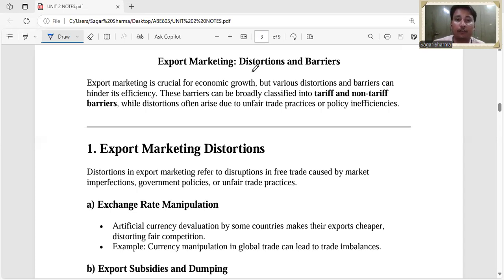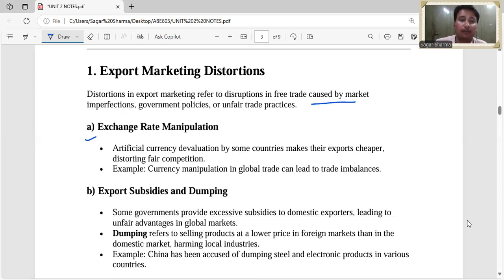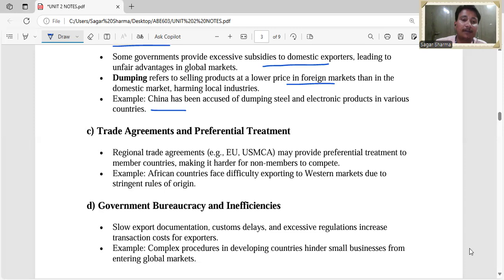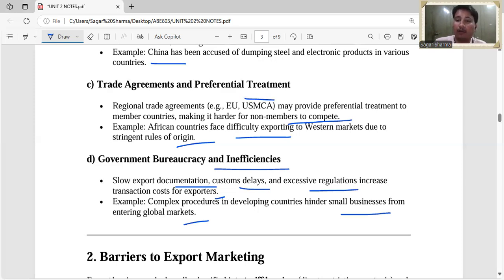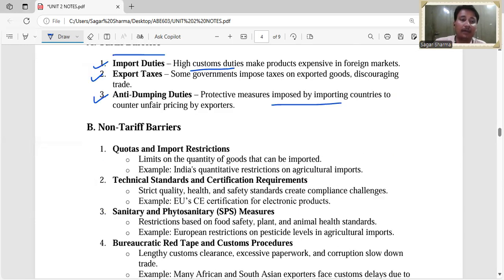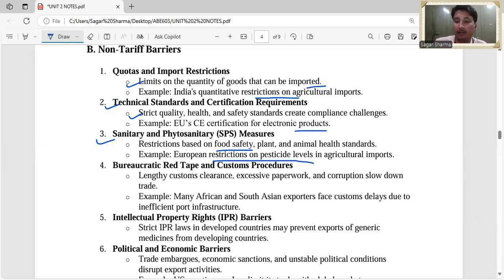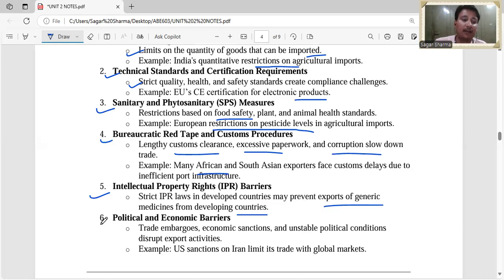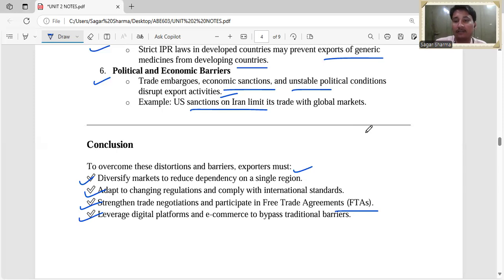Export Marketing: Distortions and Barriers